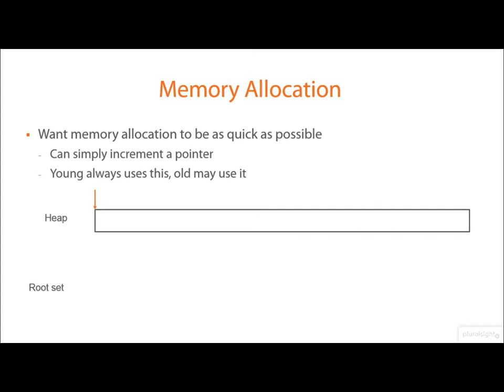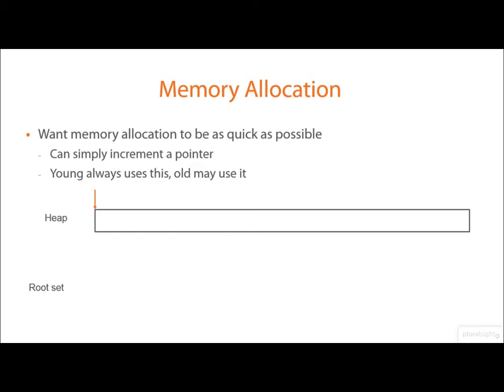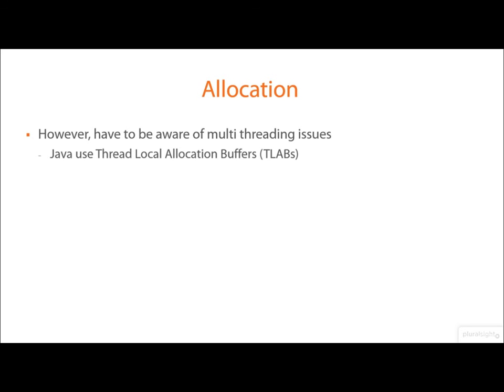02 04 How Allocations Work in the Java Virtual Machine